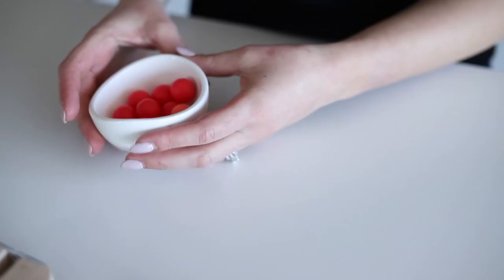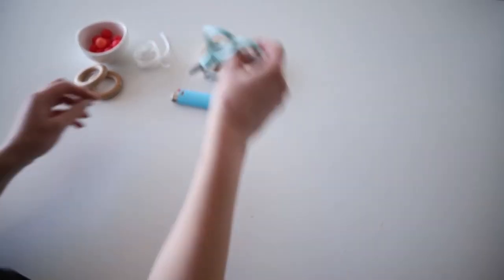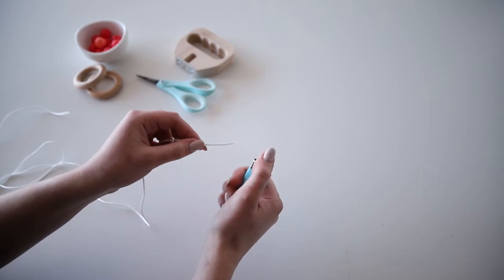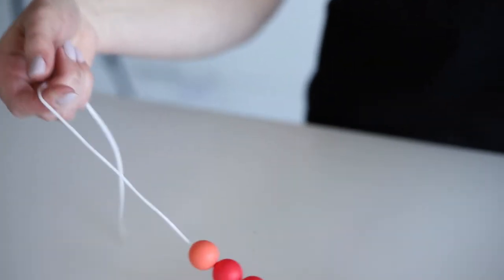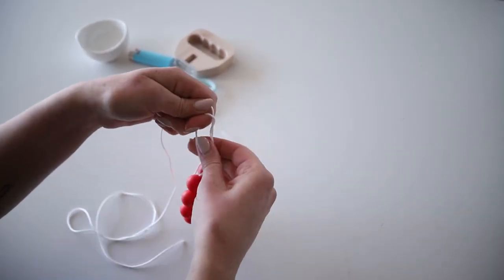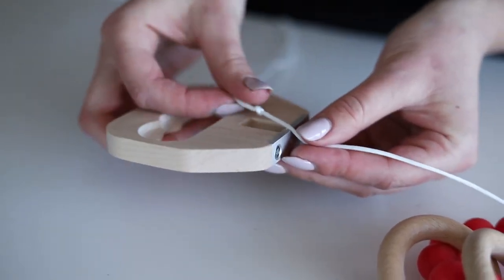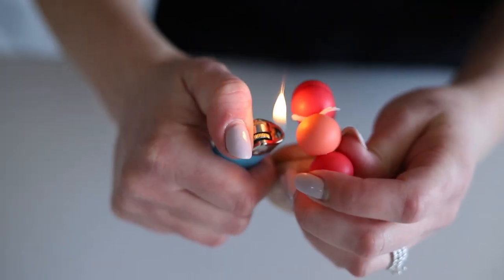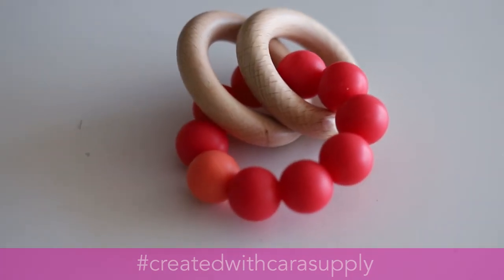Tutorial - DIY Teether Rattle Toy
Learn how to make your own DIY Teether Toy!
What could be more fun for a parent, than a toy that is both functional and relieving for their teething child? This teether toy rattle meets so many different developmental stages for your precious littles.  From bright colored, chewable beads, to natural beech wood rings that create a lovely rattling sound, this entire toy is such a sensory gift! And best of all, it's easy to make and customize.

*At Cara & Co, we take safety seriously. We have had our custom tutorial design above third-party tested by a CPSC accredited testing lab to ensure it meets compliance standards for Canadian (SOR/2011-17) and US (ASTM F963-17) children's toy requirements. However, this does not remove the responsibility of each customer to ensure that the products they create from this tutorial are tested and meet all relevant compliance standards.

**The products, materials, and supplies sold by Cara & Co. Silicone Craft Supply are intended for use by adults and should never be left unattended with a child.

***Small objects and beads can present choking hazards to young children. Never leave a child unattended with beads or other products. Always dispose of any damaged product. No product is completely indestructible, and fully formed teeth could potentially damage product if chewed aggressively, so responsible attentiveness is needed for any user or purchaser. Customers should always inspect and monitor their products, discontinuing use at the first sight of damage.

Once our products have been sold and shipped to our customers, Cara & Co Silicone Craft Supply Inc., waives all responsibility and liability from the use of our products. Customers are responsible that their final products made from our supplies meet the appropriate safety requirements for their region. Our buyers understand that by purchasing our products or using suggestions from the above tutorial, the buyer assumes any and all responsibility and liability for the use of the products.

Cords, clasps and pacifier clips are not intended to be chewed on and may present choking hazards.